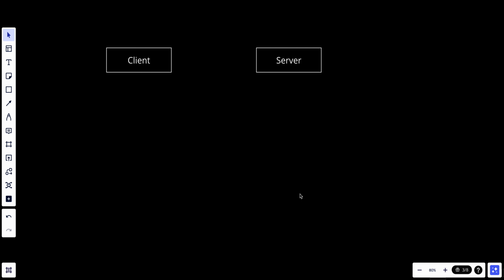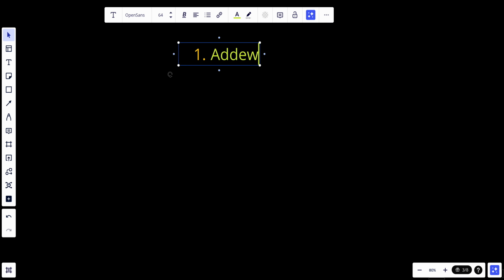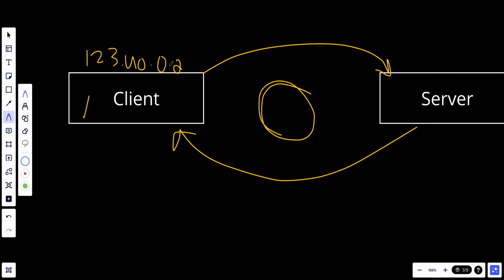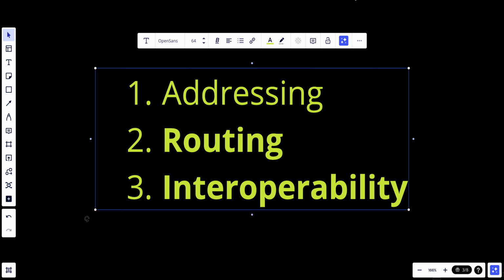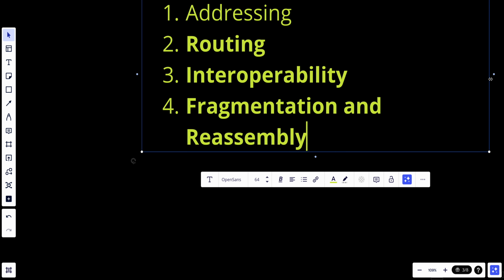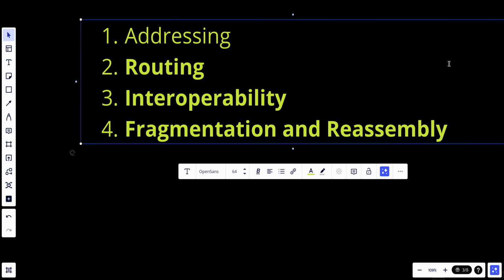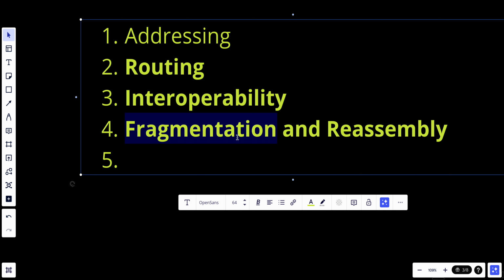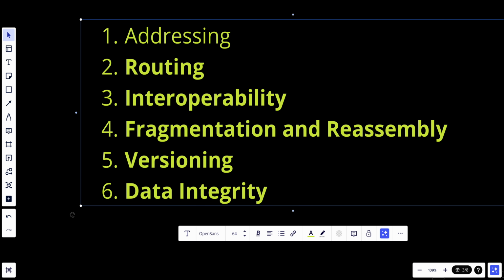#33 : Internet Protocol (IP) | System Design Fundamentals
The Internet Protocol (IP) is a fundamental set of rules and conventions that govern how data packets are sent, received, and routed across networks, including the global network known as the internet. It's a critical component of the Internet Protocol Suite, which also includes other protocols like TCP (Transmission Control Protocol), ICMP (Internet Control Message Protocol), and more. IP serves as the foundation for communication in modern computer networks. Here's why we need it:

**1. Addressing:** IP provides a standardized way to assign unique numerical addresses (IP addresses) to every device connected to a network. These addresses are crucial for identifying and locating devices on the internet. Without IP addressing, it would be impossible to route data to its intended destination.

**2. Routing:** IP defines how data packets should be routed through networks. Routers and switches use IP addresses to determine the most efficient path for data to travel from the source to the destination. This routing capability enables data to traverse multiple networks and reach its target, regardless of its physical location.

**3. Interoperability:** IP is a universal protocol used across diverse hardware and software platforms. This interoperability is essential for the internet to function as a global network of networks, allowing devices from different manufacturers and running different operating systems to communicate seamlessly.

**4. Fragmentation and Reassembly:** IP allows data packets to be divided into smaller fragments for transmission and reassembled at the destination. This is crucial for efficiently transmitting data over networks with varying maximum packet sizes and minimizing data loss due to network congestion.

**5. Versioning:** IP has evolved over time, with two main versions in use today: IPv4 and IPv6. These versions accommodate the growing number of internet-connected devices by providing a larger address space. IPv6, in particular, was introduced to address the exhaustion of IPv4 addresses.

**6. Header Information:** IP adds a header to data packets, which includes information like the source and destination IP addresses, packet length, and other control information. This header aids in proper packet routing and delivery.

**7. Data Integrity:** While IP itself does not provide error correction or guarantee data integrity, it can work in conjunction with higher-level protocols like TCP to ensure that data is transmitted reliably and without errors.

**8. Security:** IPsec (IP Security) is a suite of protocols and security measures that can be implemented with IP to secure data communication, authenticate devices, and encrypt data. This is crucial for protecting sensitive information over the internet.

In summary, the Internet Protocol (IP) is the backbone of modern network communication. It provides the addressing, routing, and interoperability required for devices to communicate across the internet and other computer networks. Without IP, the global connectivity and data exchange that we rely on in our digital world would not be possible.